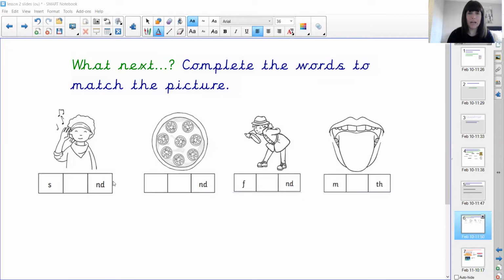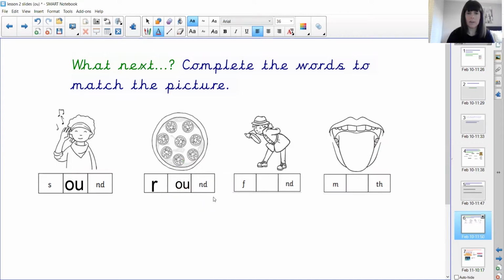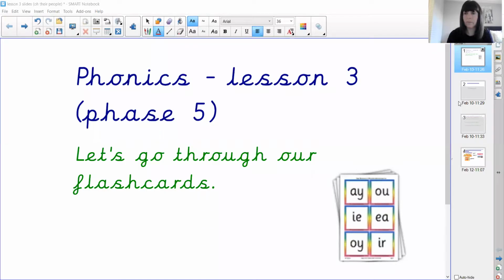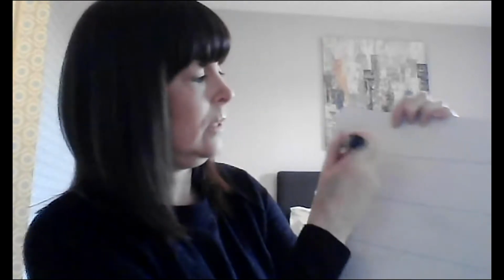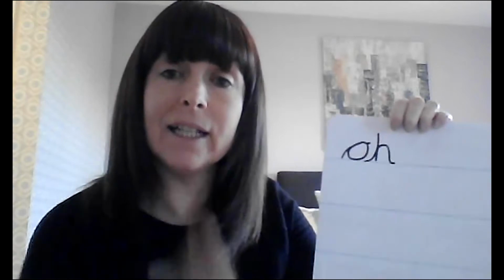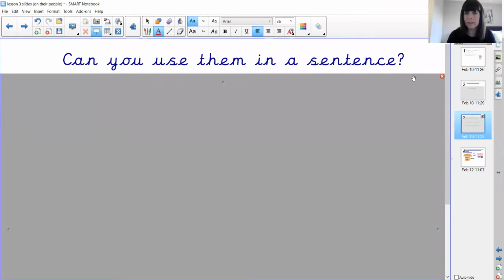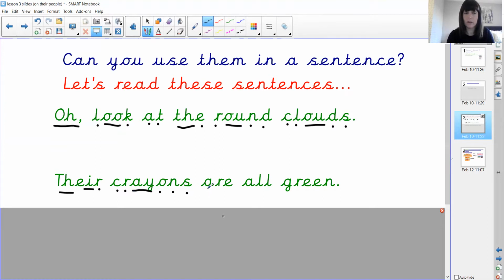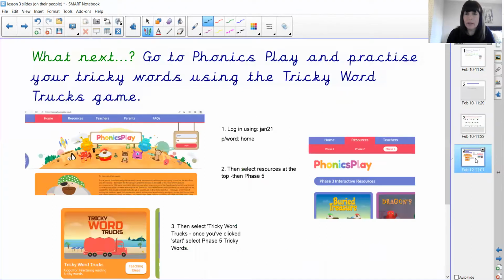Lesson 3 phase 5 oh their people